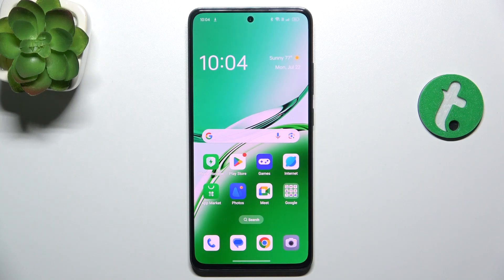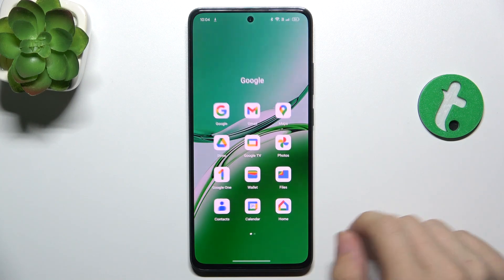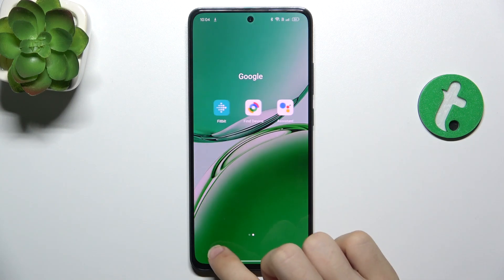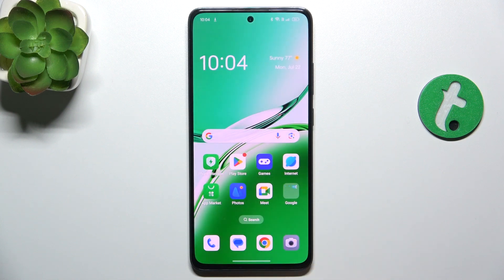Oppo Reno 12 FS - How to Create Folders on Home Screen - Organize Your Apps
In this tutorial, we'll show you how to create folders on the home screen of your Oppo Reno 12 FS smartphone. Creating folders is essential for users who want to keep their apps organized and easily accessible. The Oppo Reno 12 FS allows you to group apps into folders, making your home screen neat and efficient. We'll guide you through the process of creating, naming, and managing folders on your home screen. Whether you're looking to streamline your app layout or enhance your user experience, join us as we explore how to create folders on the home screen of the Oppo Reno 12 FS.

How to access the home screen on the Oppo Reno 12 FS
How to create a new folder on the home screen of the Oppo Reno 12 FS
How to add apps to a folder on the Oppo Reno 12 FS
How to rename folders on the Oppo Reno 12 FS
Tips for organizing your home screen with folders on the Oppo Reno 12 FS